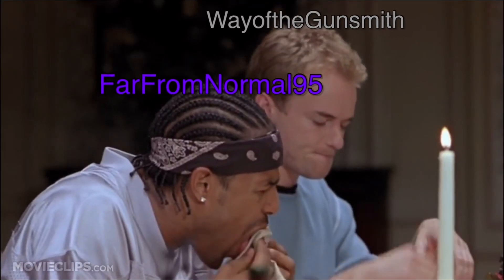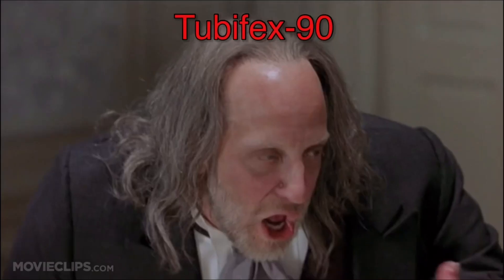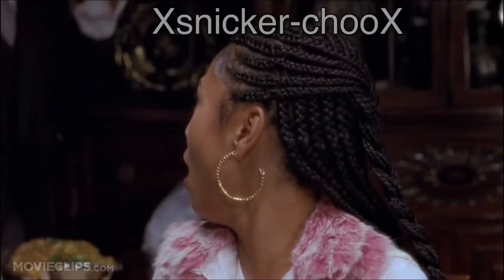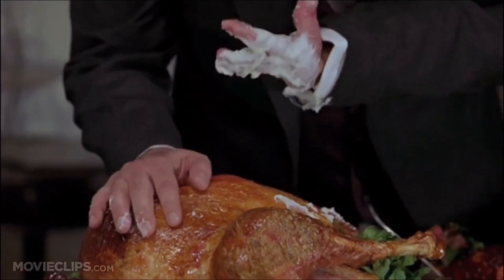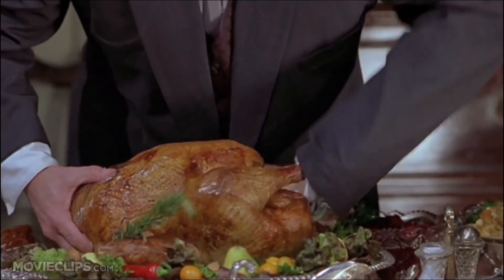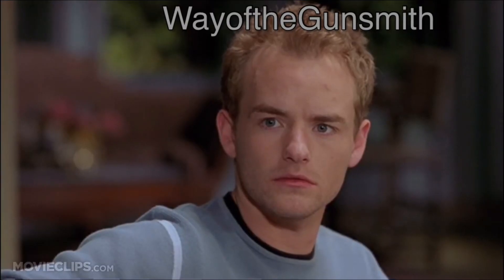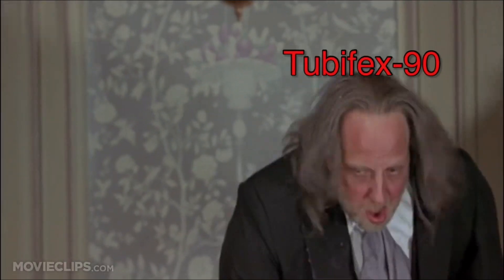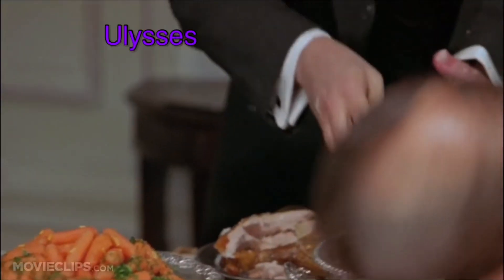Thanksgiving at Tubi’s (Tubifex-90)